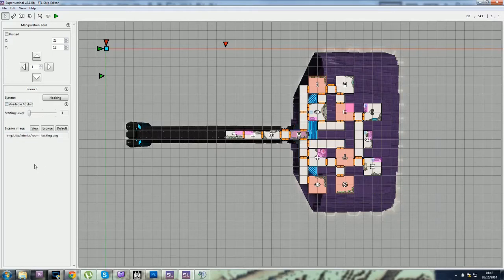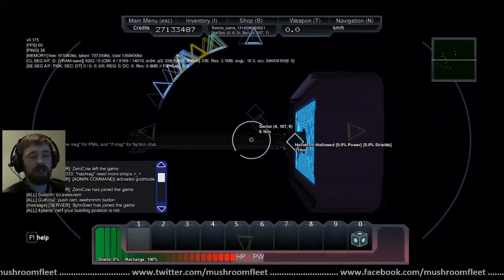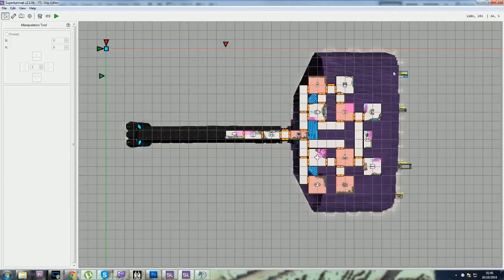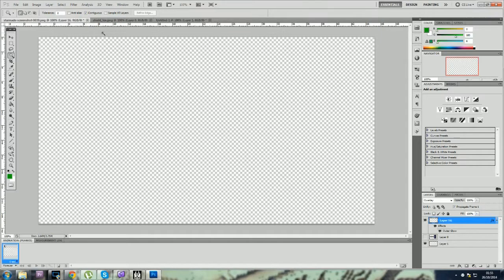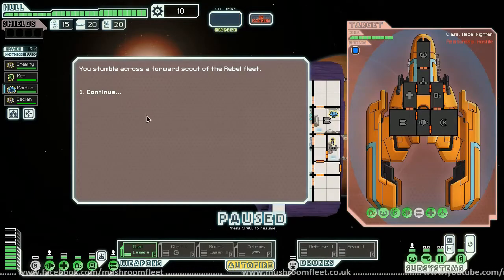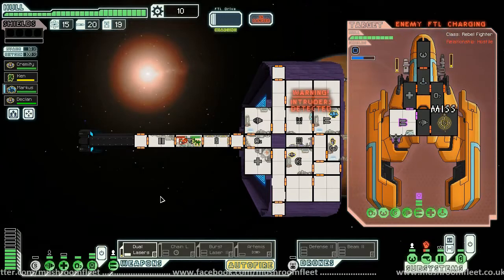FTL Hailstorm edition